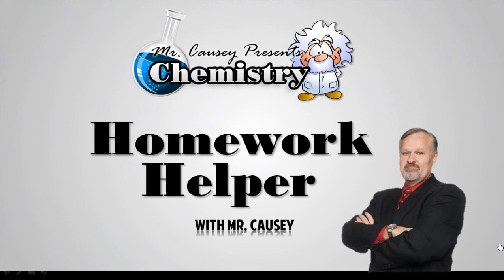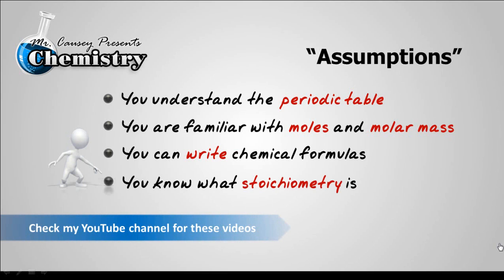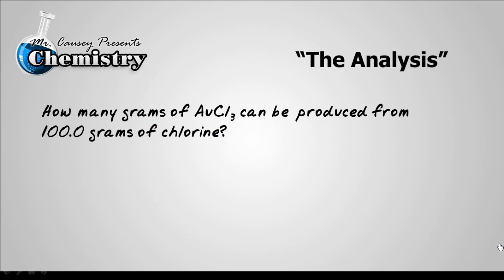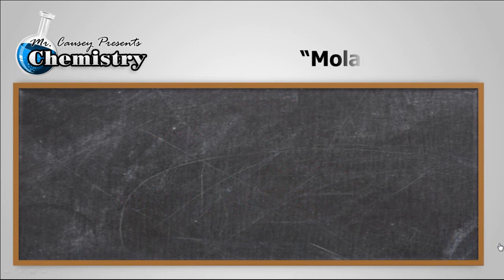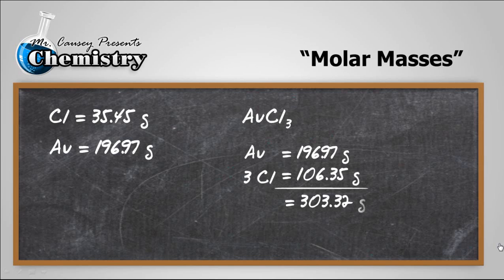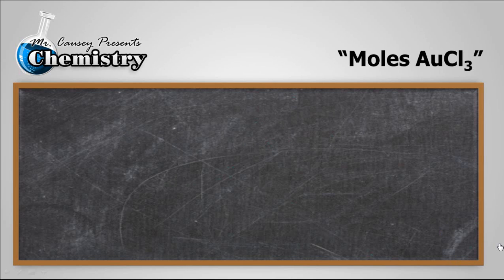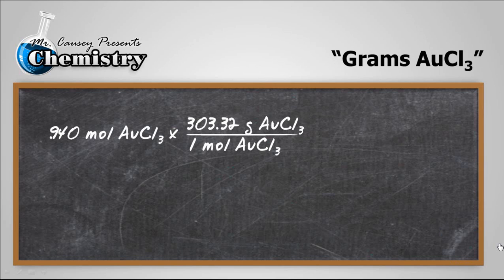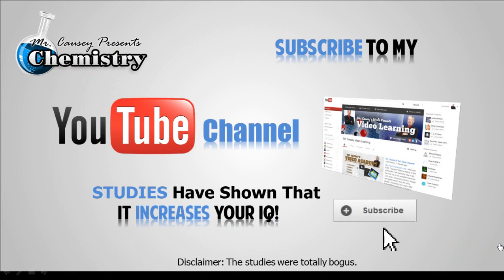Stoichiometry Practice: Moles, Molar Mass and Formulas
Stoichiometry Practice - Mr. Causey shows you step by step how to calculate grams of AuCl3 (gold III chloride) produced from 100 grams of chlorine.

RESOURCES
Polyatomic Ion Cheat Sheet:

You will calculate the molar masses of gold, chlorine and gold III chloride. You will calculate the mole ratio of chlorine, gold and gold III chloride. Then you will change moles of chlorine to moles of gold III chloride and moles of gold III chloride to grams gold III chloride.